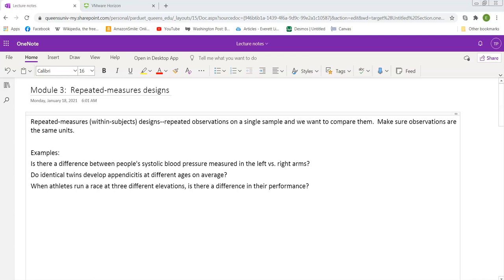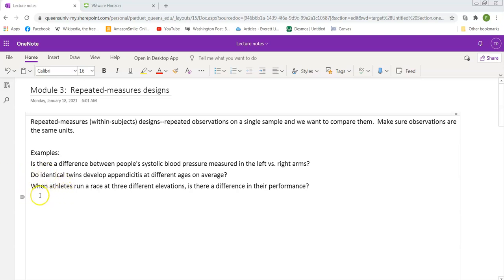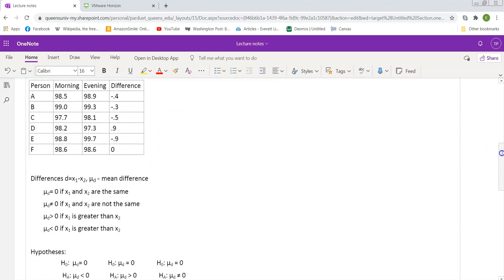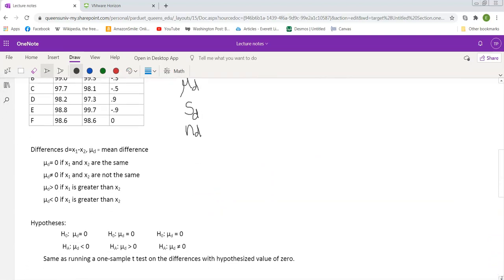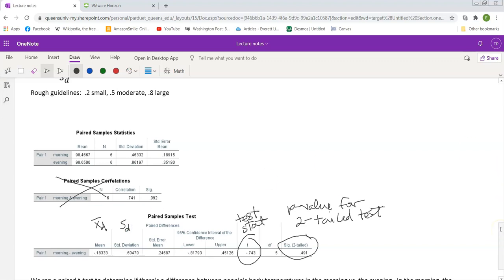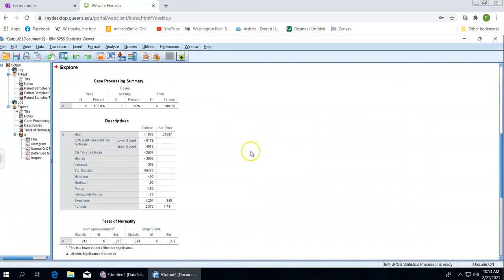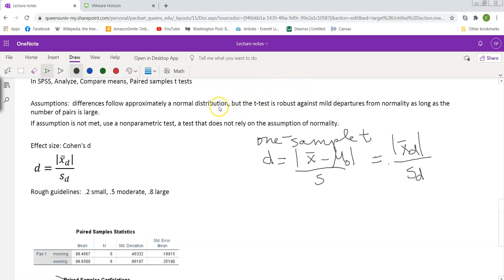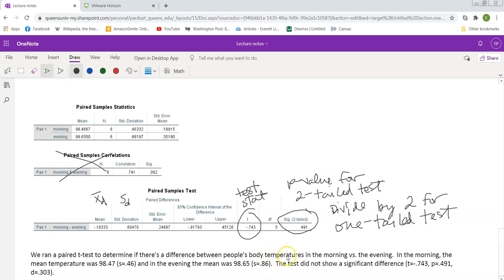paired t test MAT 280